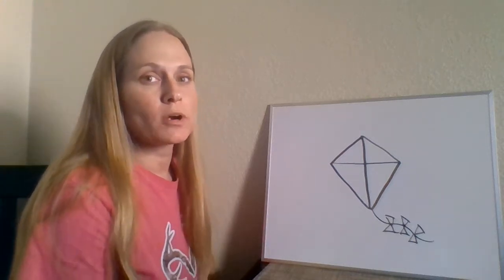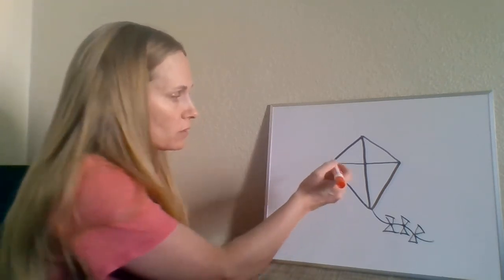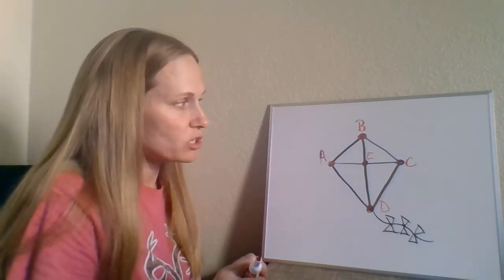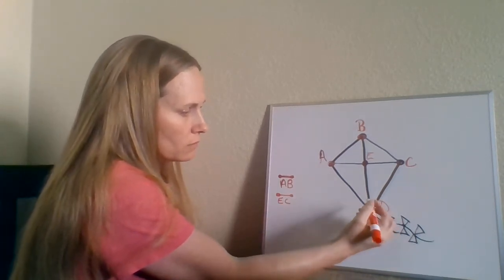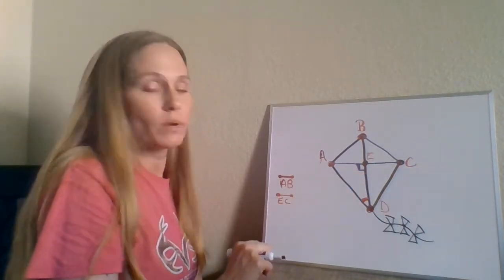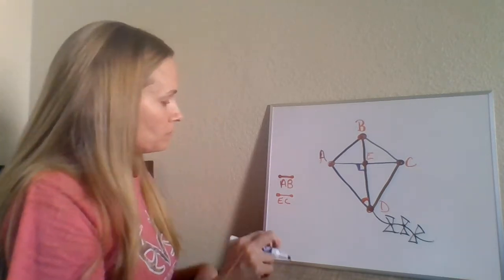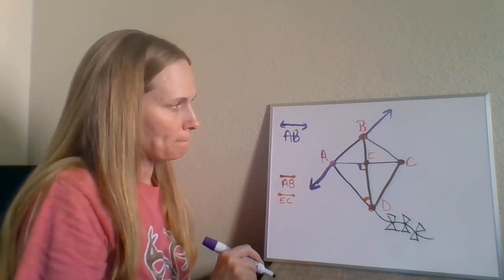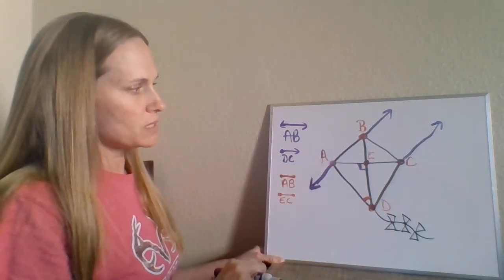April 9,2020 Relationship between lines, rays, and segments